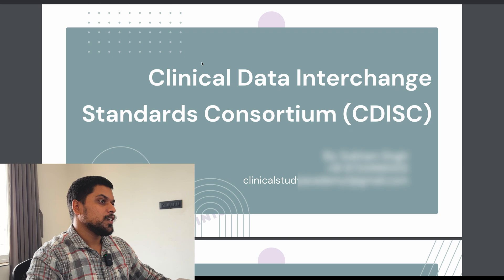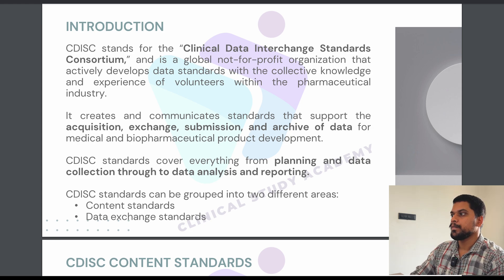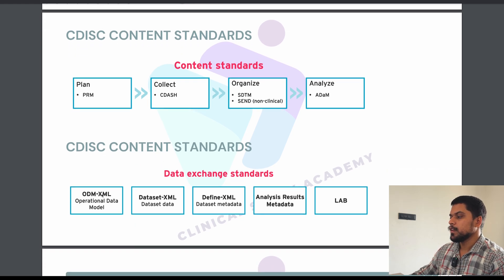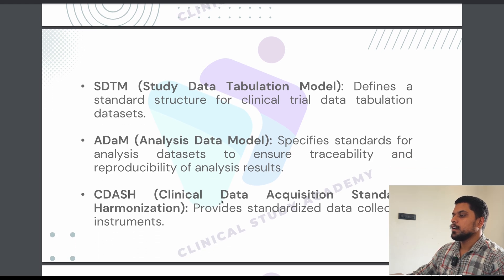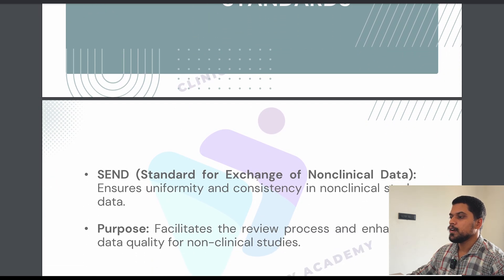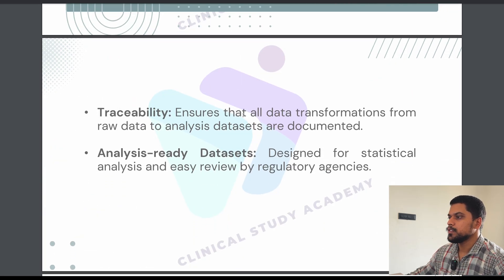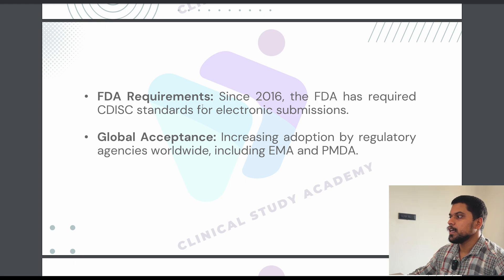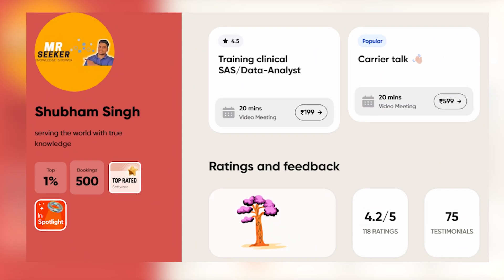What is CDISC || CLINICAL SAS PROGRAMMING || 2024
cdisc
clinical sas cdisc
sas programming
clinical sas
data-analyst sas
jobs in clinical
adam in sas
what is cdisc
cdisc in pharma
what is adam ?
what is sas ?
what is clinical sas ?
what is clinical sas job ?
what is the role of data-analyst ?
what is the work flow of adam
what is the work flow of cdisc
what is the job role of sas ?
what is the work of cdisc ?
what are the tips and tricks in sas ?